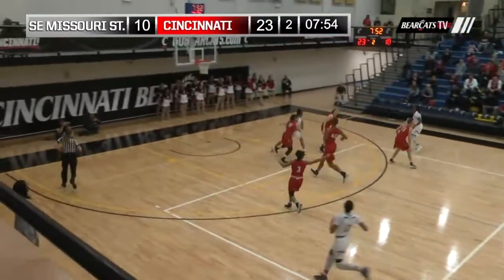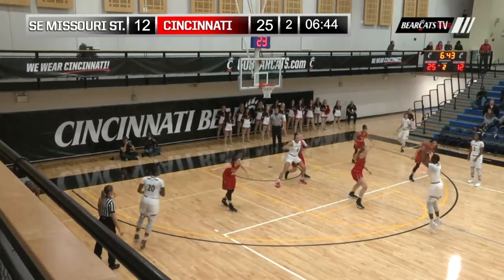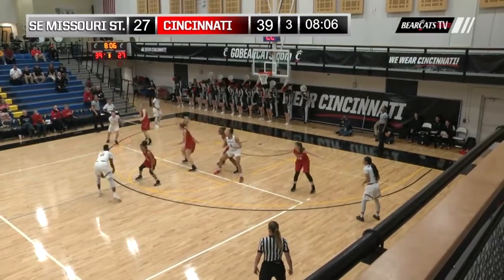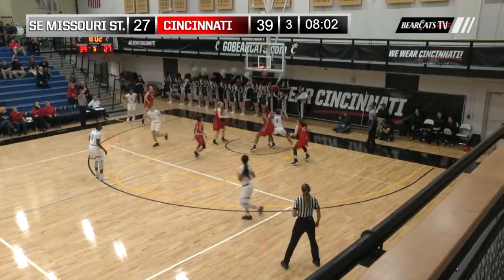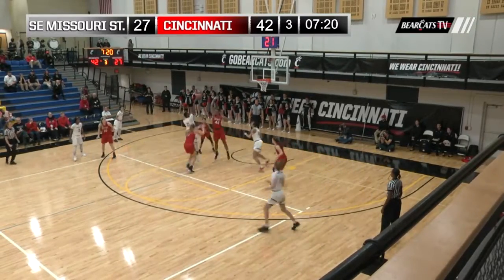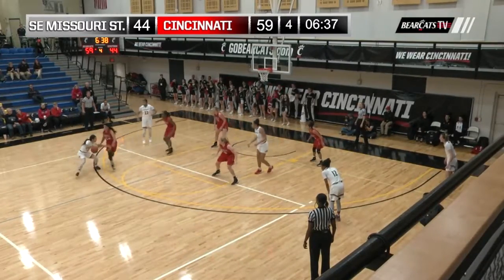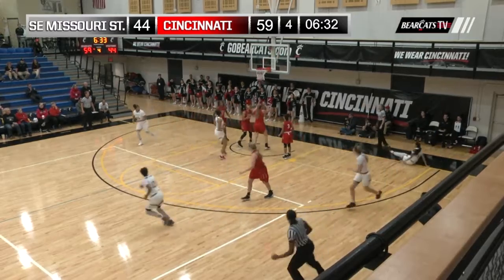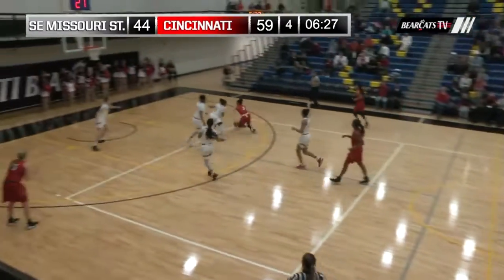Women's Basketball Highlights: Cincinnati 65, Southeast Missouri State 52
The Bearcats defeat the Southeast Missouri State Redhawks 65-52 on Thursday night. Johnson led all scorers with 19 points and 10 rebounds.